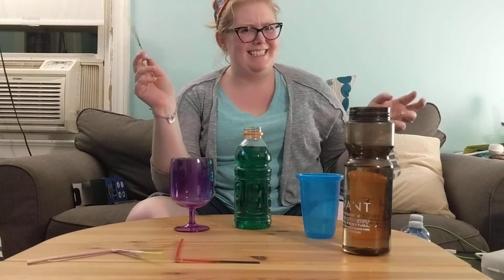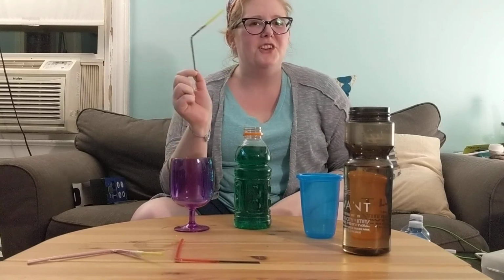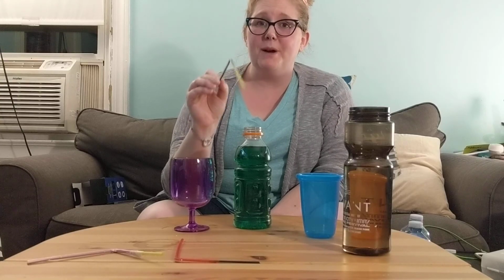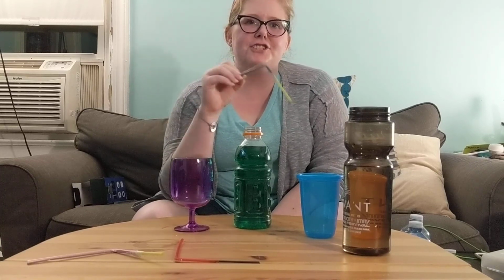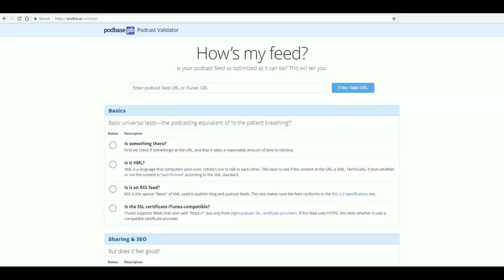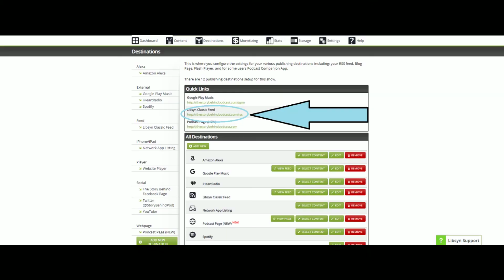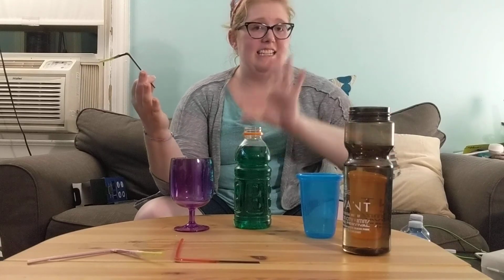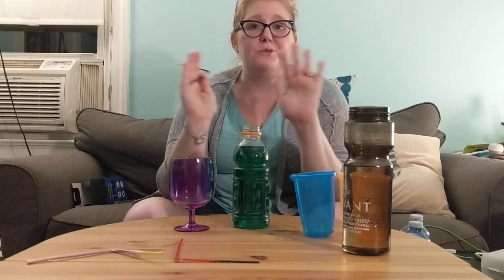How RSS Feeds Work and Why Podcast Hosting Companies Are Important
Confused about how an RSS feed works? Wondering why you need a hosting company for your podcast? Confused about submitting to Apple Podcasts?

I have a water experiment that will hopefully clear things up. (Plus, I've always wanted to be a Zoom kid, but this is probably the closest I'll get.)

Your hosting company (in my example, I use Libsyn) is where the information about your podcast is stored: Podcast Title, Cover Art, Author Name, Description, Tags, etc. It's also where you upload your first episode before even submitting your RSS feed to Apple Podcasts or any other podcast app for distribution.

Once you set all that up, you would submit your RSS feed URL (in Libsyn, it's under Destinations in your Dashboard) to Apple Podcasts and other podcast apps.

**NOTE: You also need to set up your RSS Feed in Destinations → Libsyn Classic Feed → Edit**

Once your RSS feed is approved (which can take as little as a few hours up to a week - be patient!), your show will be distributed to podcast apps.

Every time you add a new episode and publish them to your feed through your hosting company, they will automatically go out to podcast apps that you've submitted your RSS Feed URL to.

(By the way, I know my sweater is inside out. I didn't realize it until I was editing and had already cleaned up the experiment, LOL!)

**Bottle: Hosting Company
**Liquid: Information about your show + your episode(s)
**Straw: RSS Feed
**Purple Wine Glass: Apple Podcasts
**Other Cups: Other Podcast Apps

**Validate your RSS Feed: Podba.se
**Submit your show to Apple Podcasts: PodcastsConnect.com
**Code for a free month of hosting at Libsyn, Podbean, or Blubrry: SOPFREE
★Follow and Chat with me at:★
★Equipment used★
**Shotgun Microphone
**Zoom H5 Recorder
**Shot with Google Pixel 2